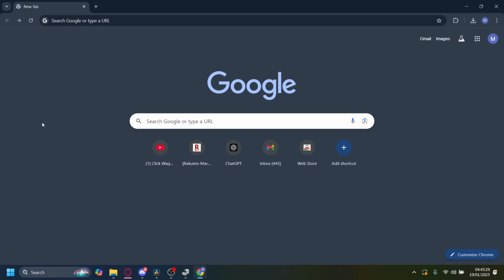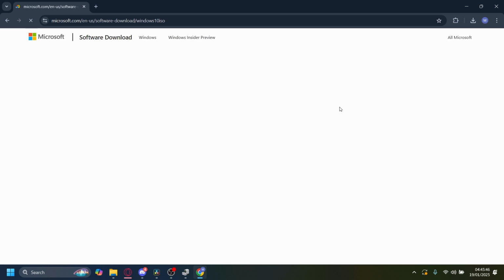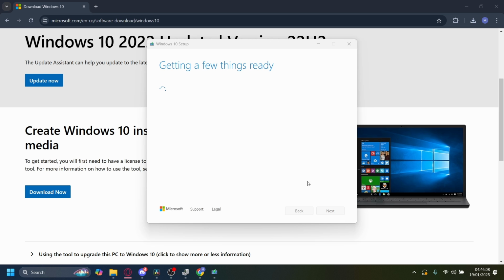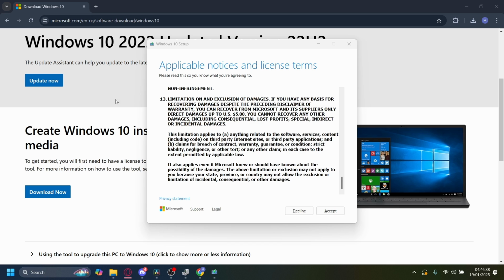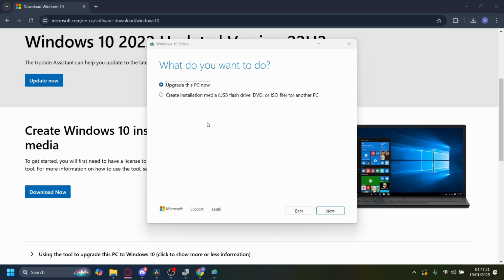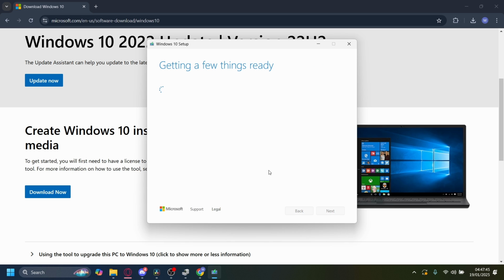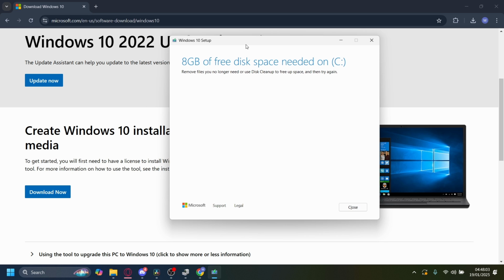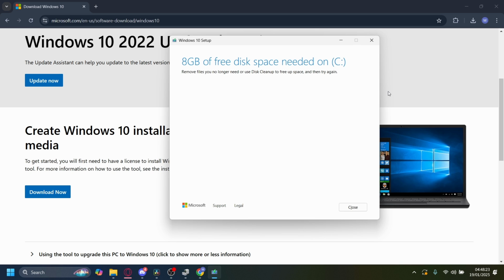Create a Windows 10 Bootable USB Flash Drive – Quick & Easy Guide! 🖥️🔧